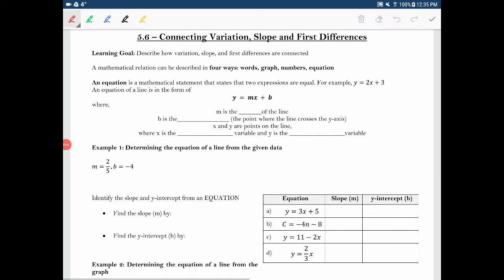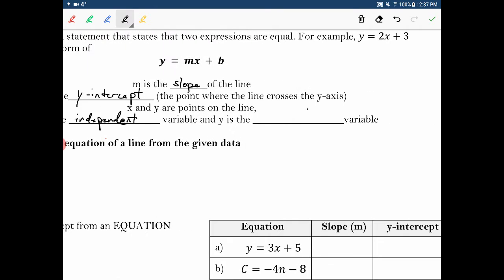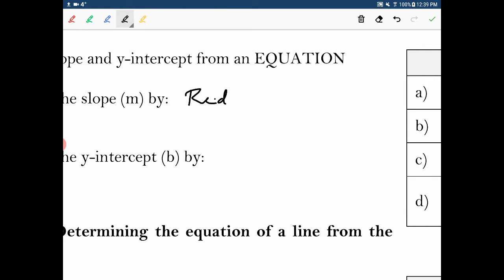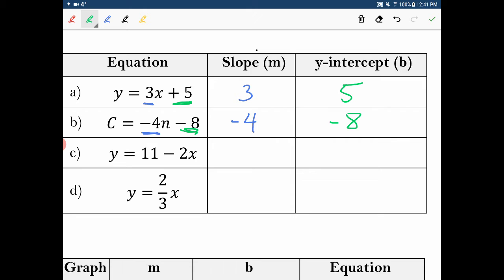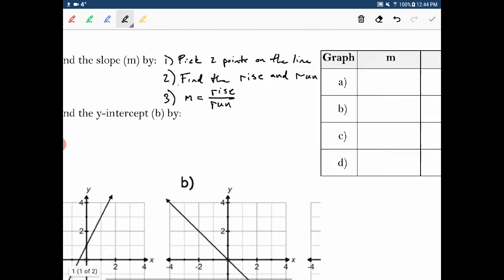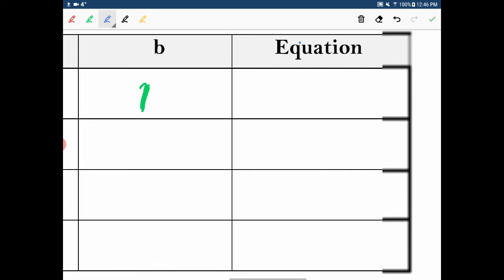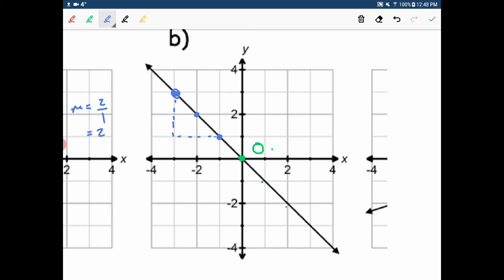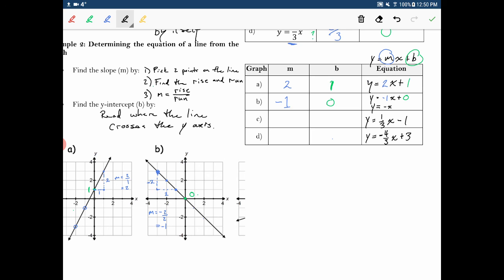9 Academic - 5 6 Connecting Slope Part 1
Can you connect this video with part 2?